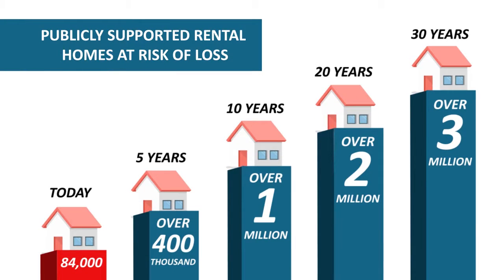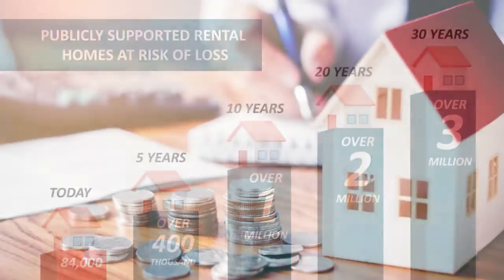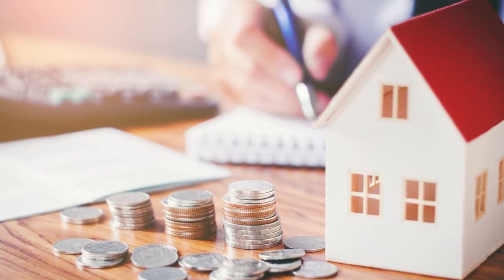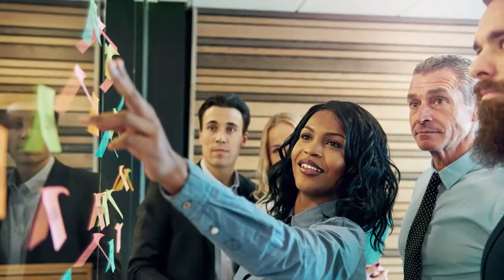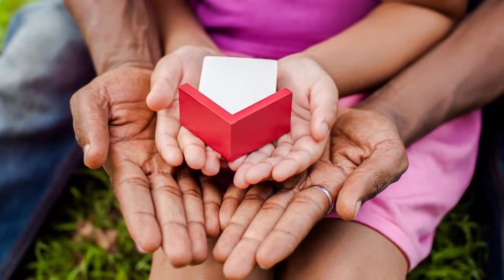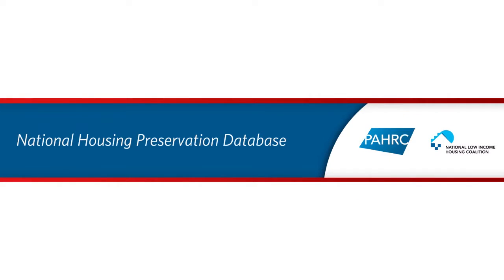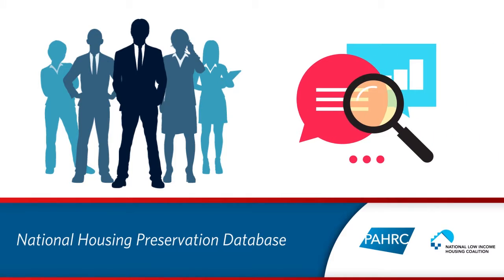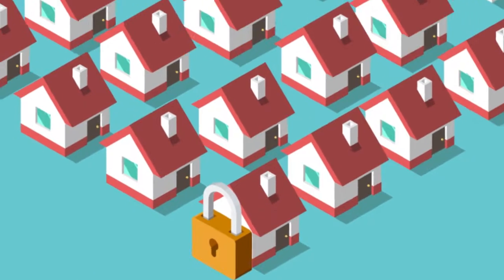Welcome to the National Housing Preservation Database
The National Housing Preservation Database (NHPD) is an address-level inventory of federally assisted rental housing in the US, created in 2011 by the Public and Affordable Housing Research Corporation (PAHRC) and the National Low Income Housing Coalition (NLIHC), in an effort to provide communities with the information they need to effectively preserve their stock of public and affordable housing. To learn more about the NHPD and register to access, please